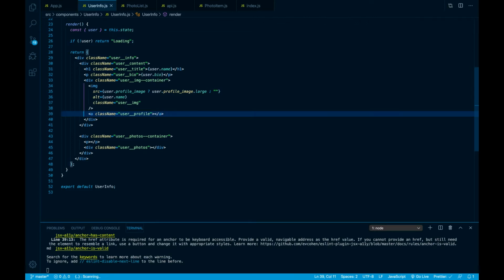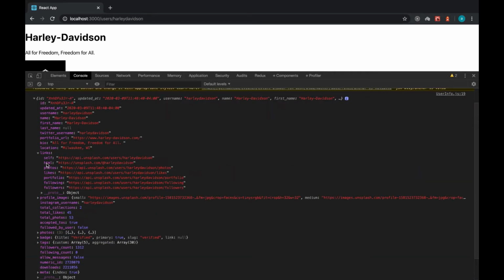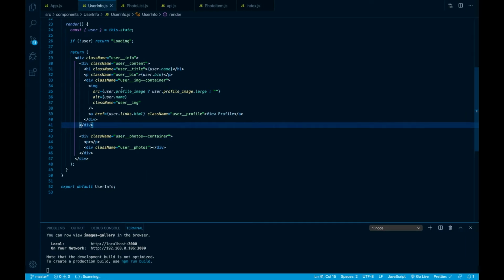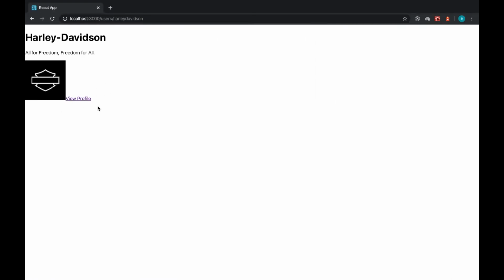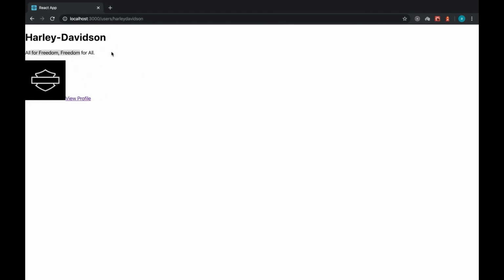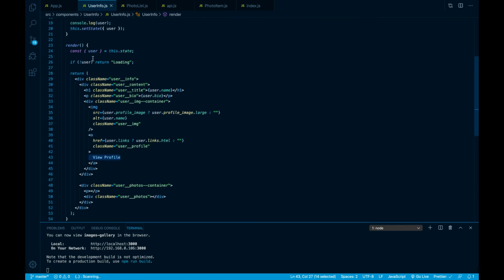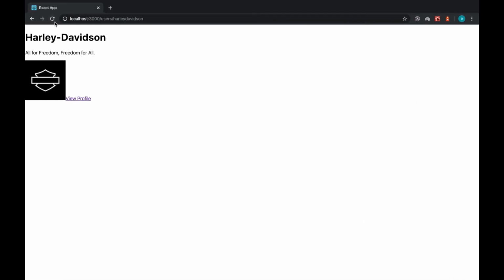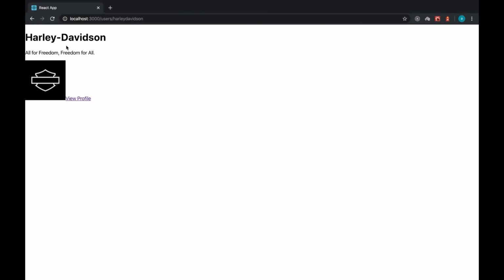React JS Project || 18-Show User Info Part 3